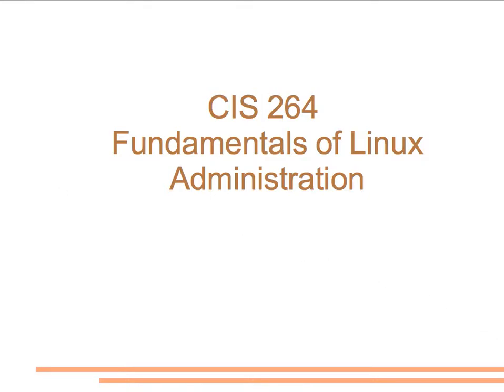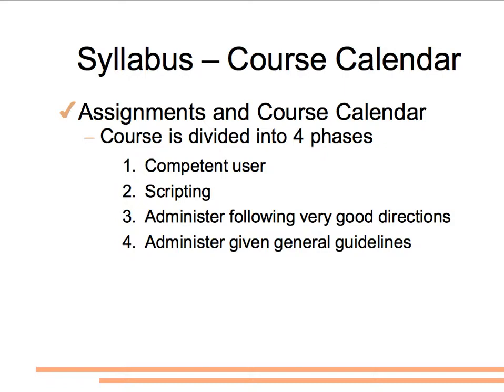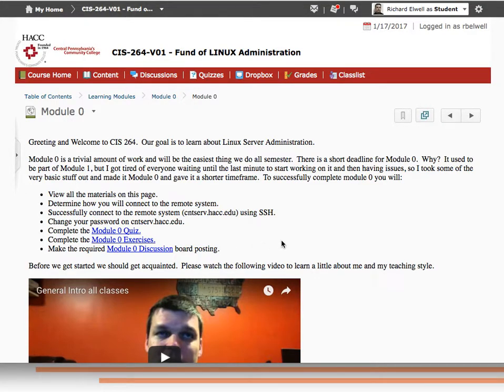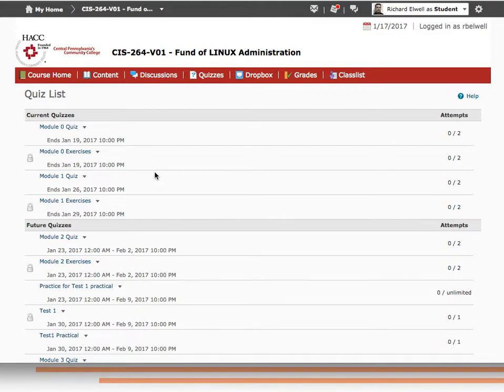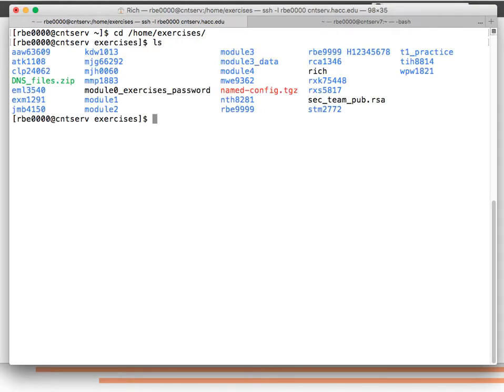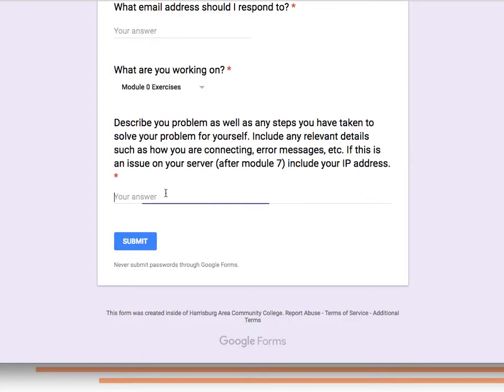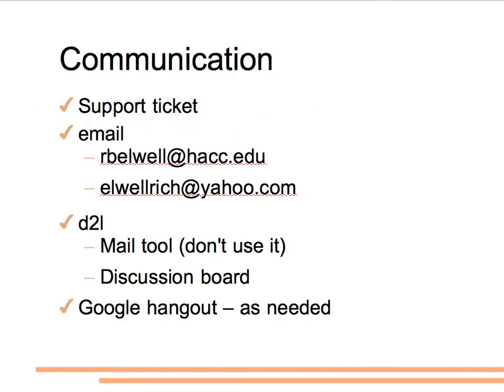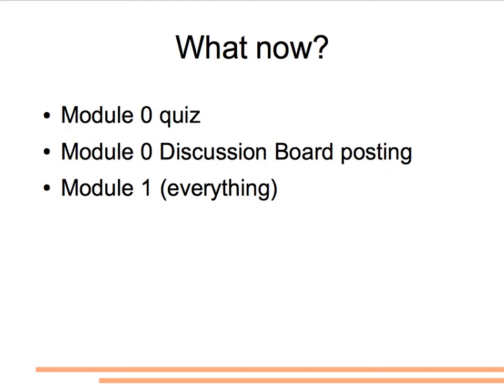Linux Class Intro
Details on how my online Linux course works.  Probably not very interesting if you are not in my Linux course.